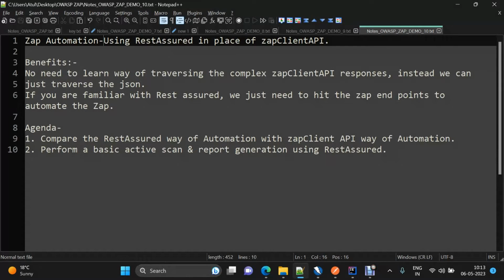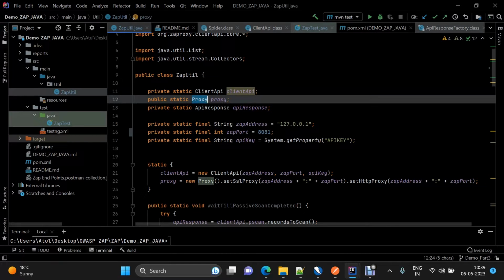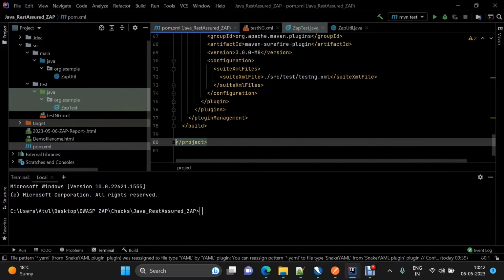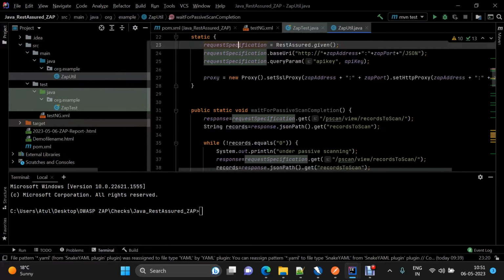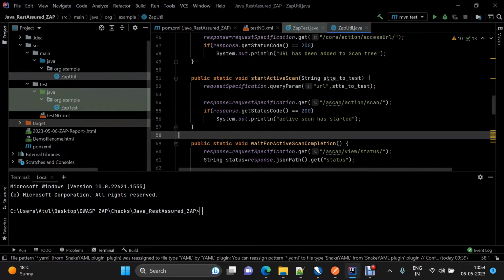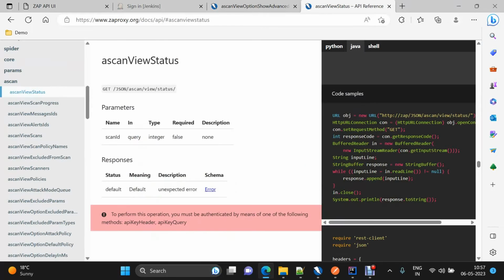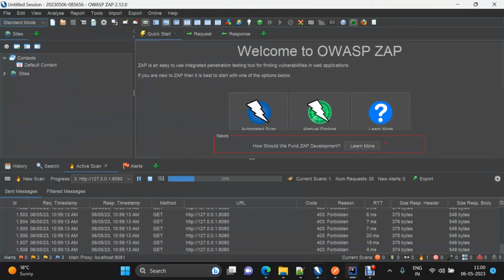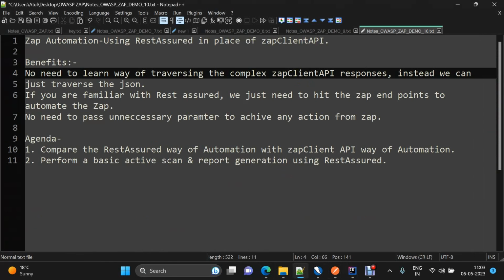10- Security Test Automation with RestAssured and OWASP ZAP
Benefits of using Rest assured over zapClient API:-
- No need to learn way of traversing the complex zapClientAPI responses, instead we can just traverse the json response.
- In zapClientAPI, we were passing unneccessary paramters to methods even if those were not required but via restassured we can send only the required parameters in form of query parameters.
- If you are familiar with Rest assured, we just need to hit the zap end points to automate the Zap.

1. Compared the RestAssured way of Automation with zapClient API way of Automation.
2. Performed a basic active scan & report generation using RestAssured.